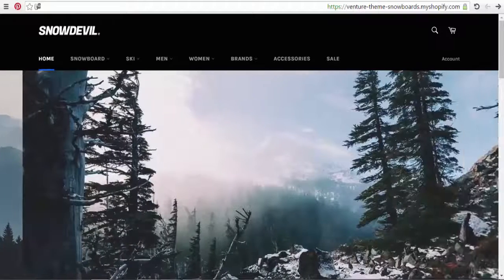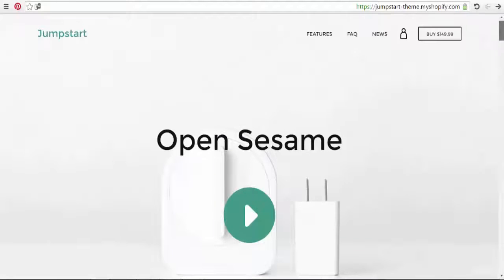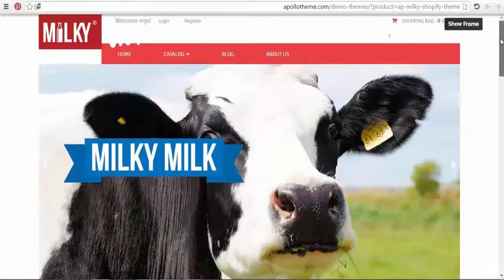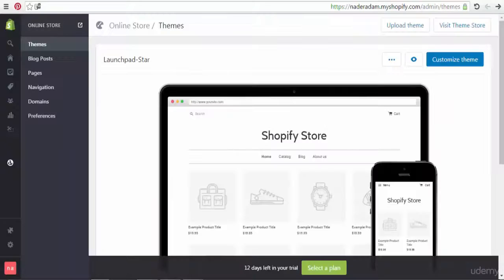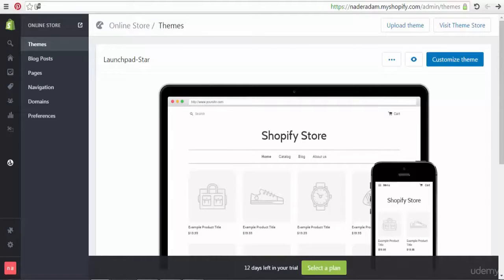1_ Overview of Advanced Shopify Course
In This Course of "Advanced Shopify Course" Through Shopify, you will be able to start Building your E Commerce website in a couple of hours more confidently .

we will cover at this course, all of main topics for E-commerce store  from A to Z to allows you to get the professionla knowledge in Shopify Platform.

We will discuss and explain how to create Categories and Menu`s at Shopify Store, how to add and edit Products through Shopify Store, how to choose a great looking for your store by adding Themes also you will learn how to customize your Theme, how to set up Domain Name of your Store, how to set up Shipping and Tax rates, also we will discuss how to set up Payments with all of Payment Options at Shopify.

Computer or Laptop
Internet Connection
Ability to Learn
Ability To Pay The Monthly Shopify Cost, It's Not Free

How To Understand The Shopify Ecommerce Platform
Build A Professional E Commerce Site by using Shopify
How To Set Up A Beautiful Shopify Website Quicky & Easily
Manage E Commmerce Web Site Commerce of Shopify
Manage and Customize Shipping Methods at Shopify
Manage and Customize Different Payment Methods at Shopify
Adding and Manage and Customize Multiple Products at Shpoify
Manage and Customize Categories at Shpoify
Manage and Customize Stats & Reports at Shpoify
Manage and Customize Themes & Slides at Shpoify

Anyone wants to work With E Commerce
Everybody Wants to earn at least 1000$ monthly
Take this course if you're ready to work hard to build your Shopify website
Take this course if you've decided shopify is the right ecommerce website platform for you
Don't take this course if you cannot take photos, write sales copy, or don't have a basic comfort with online tools